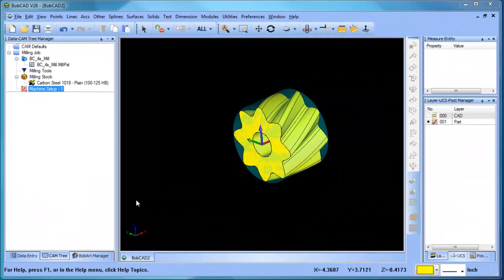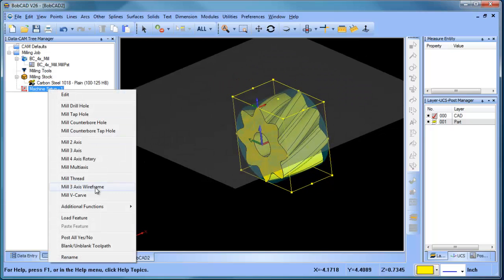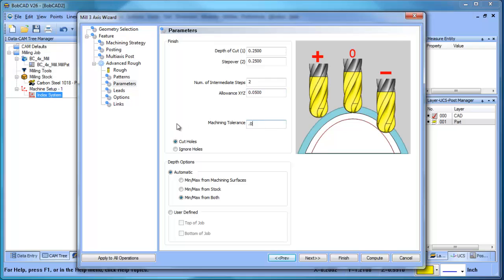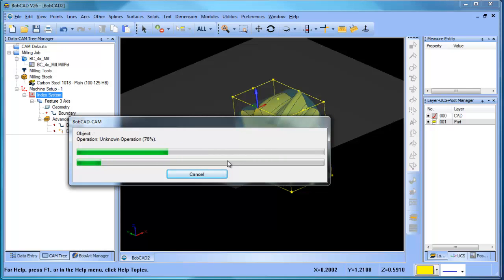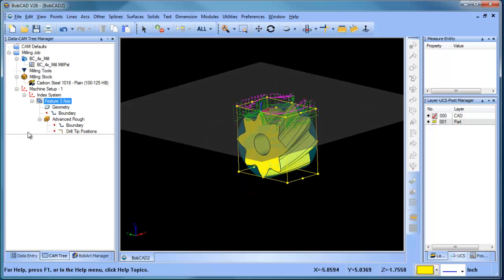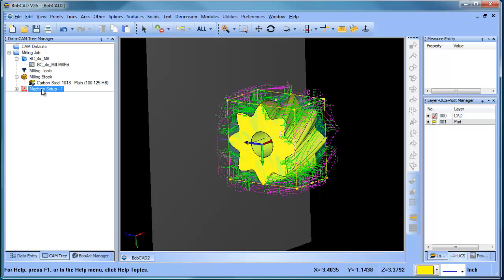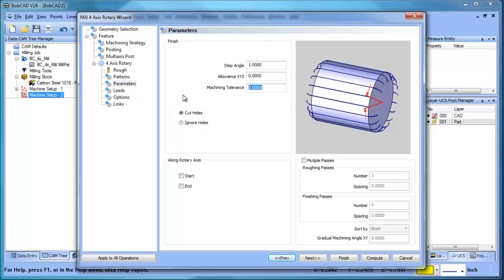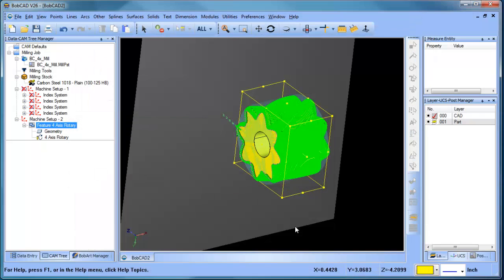BobCAD CAM V26 4 Axis Roughing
This video shows you how to use index systems to rough  your 4 axis parts in 3 axis.

If you need to send me something use this address:

    BobCAD-CAM, Inc.
    Attn:  Al DePoalo
    28200 U.S. Highway 19 N.

Al DePoalo